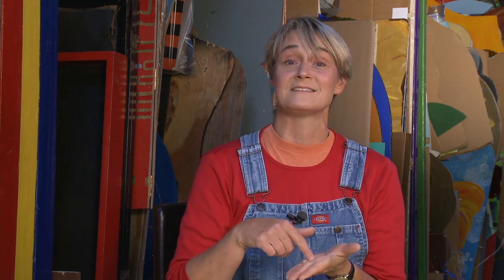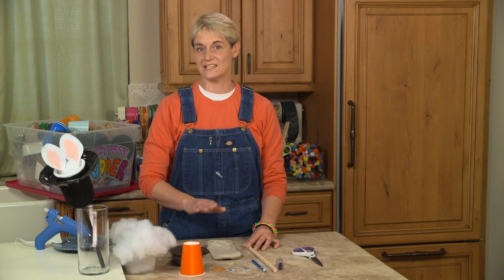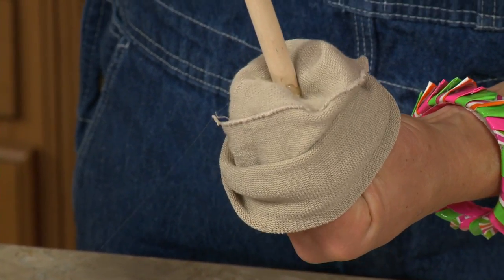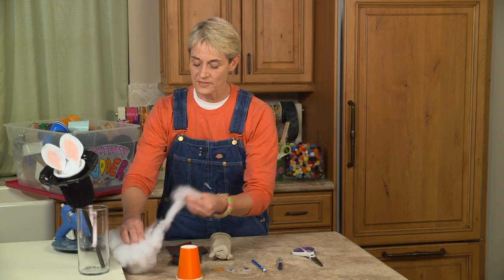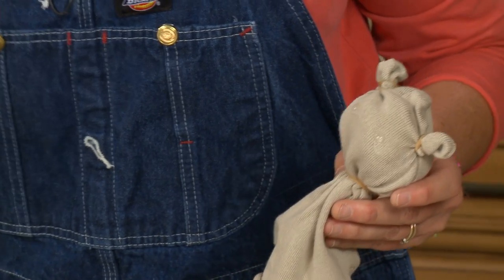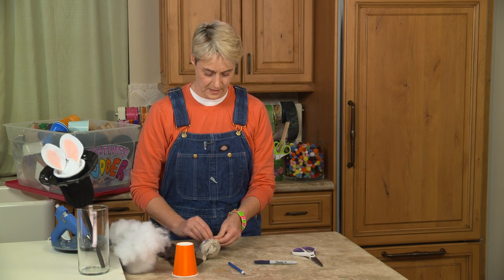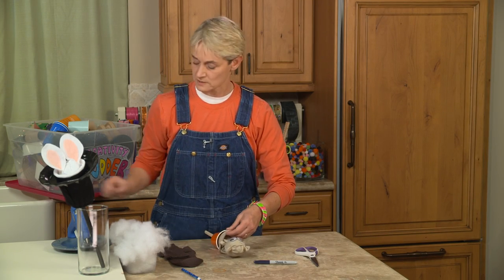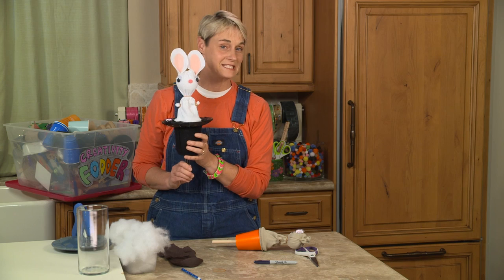How to Make a Pop Up Groundhog Puppet - A Groundhog Day Wayback Wednesday | Sophie's World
Just in time for Groundhog Day crafting expert Sophie Maletsky brings you another Wayback Wednesday.  In this video Sophie looks back to one of her all time favorite craft projects - a groundhog pop up puppet.

Materials you might need:
wooden dowel